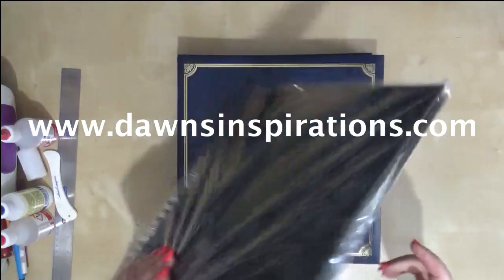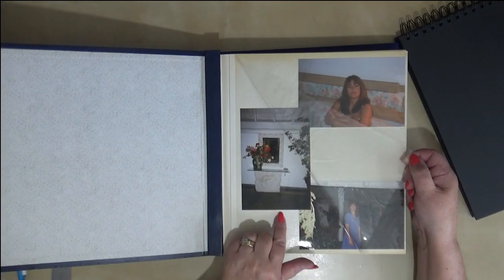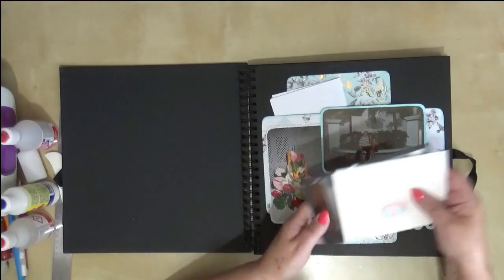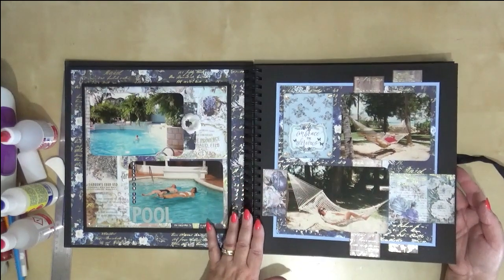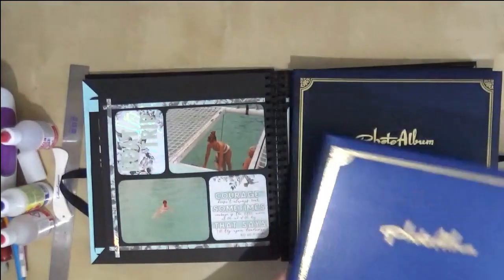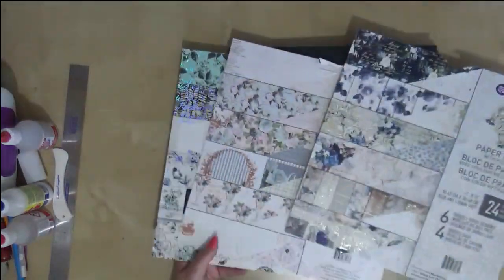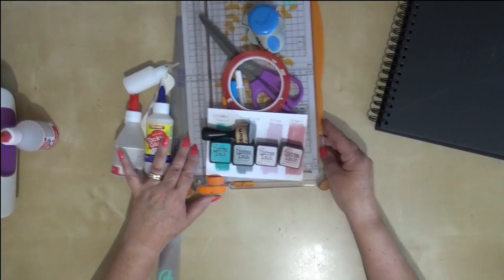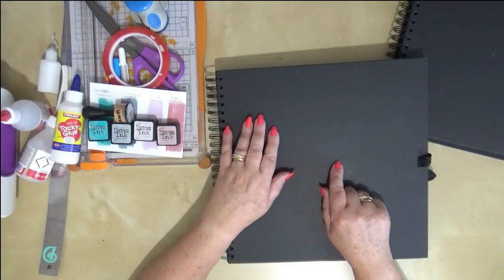12 x 12 Interactive Spiral Album Intro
Fancy turning a ordinary 12x12 Spiral Album into an Interactive 12x12 Scrapbook Album? We join me in this step by step video tutorial so you can recreate your own. Here is a ink to basic instructions to go with the Step by Step Video Tutorials.